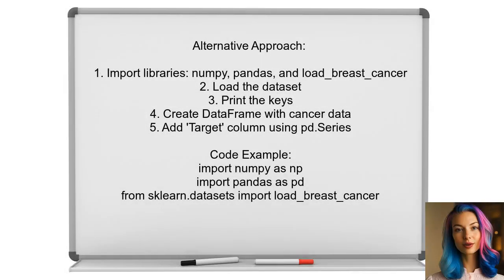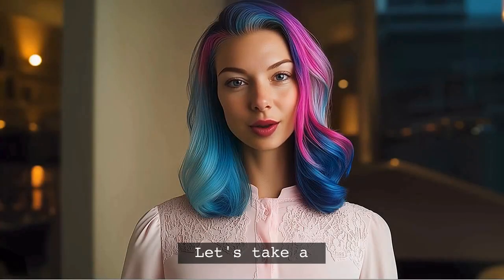How to Load SKLearn Cancer Dataset into Pandas DataFrame: A Step-by-Step Guide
In this video, we will explore the process of loading the SKLearn Cancer dataset into a Pandas DataFrame. This dataset is a valuable resource for those interested in machine learning and data analysis, particularly in the field of healthcare. Join us as we walk through each step, providing clear explanations and practical tips to help you seamlessly integrate this dataset into your data projects. Whether you're a beginner or looking to refresh your skills, this guide will equip you with the knowledge you need to get started.

Today's Topic: How to Load SKLearn Cancer Dataset into Pandas DataFrame: A Step-by-Step Guide

Related to: sklearn, cancerdataset, pandasdataframe, dataanalysis, machinelearning, pythontutorial, datascience, step-by-stepguide,